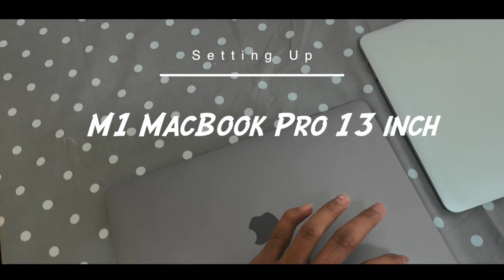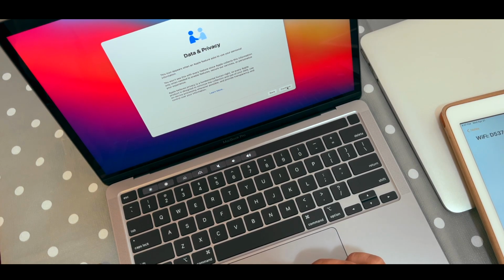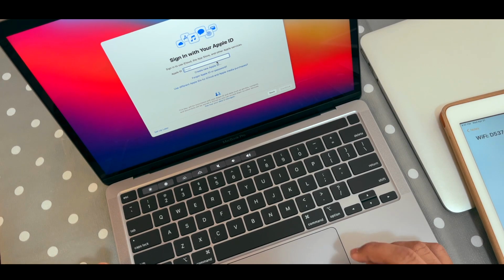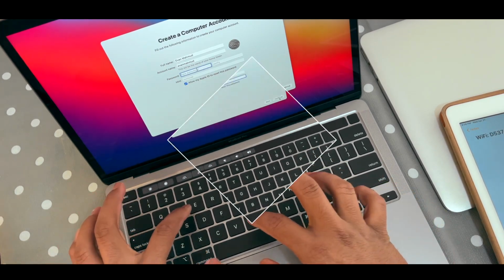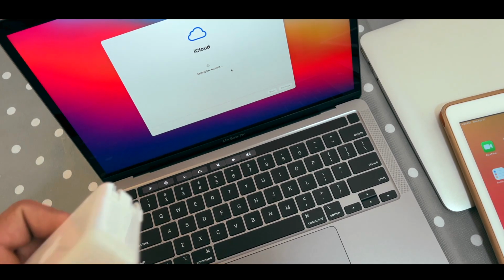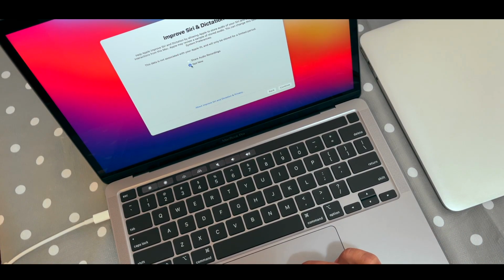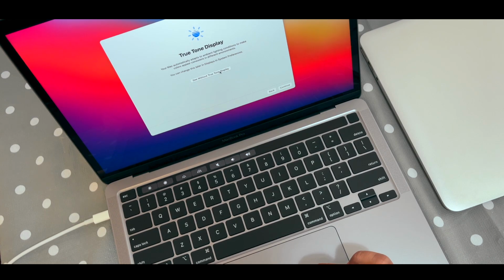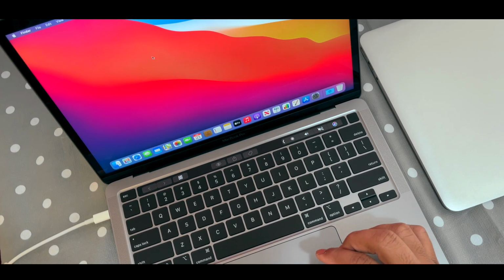How To Setup Mac in 2021 | M1 MacBook Pro Setup On macOS BigSur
Easily Setup M1 MacBook Pro 13 inch On macOS BigSur